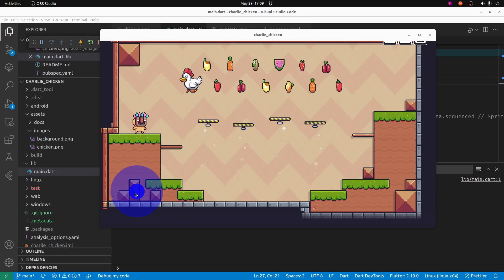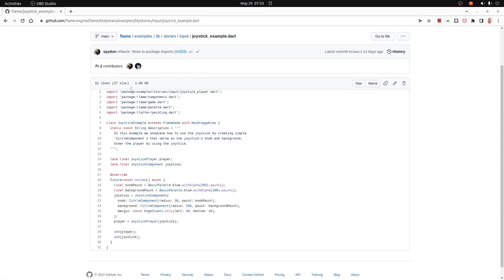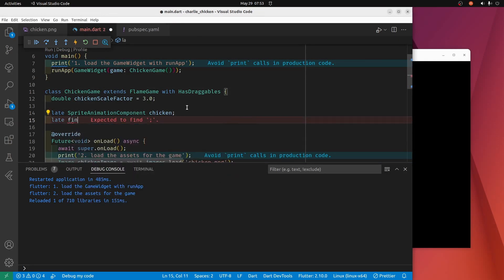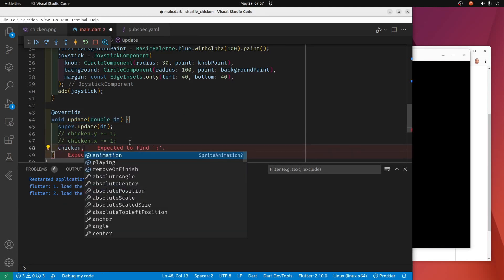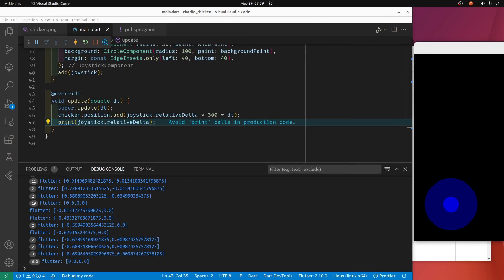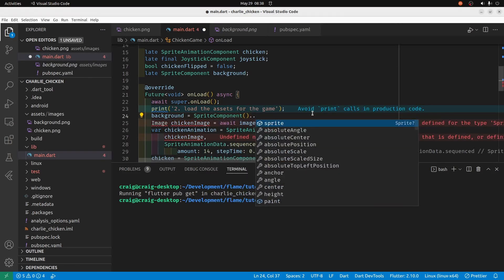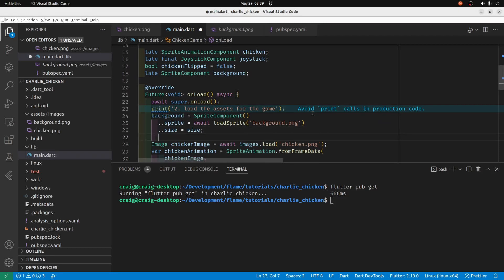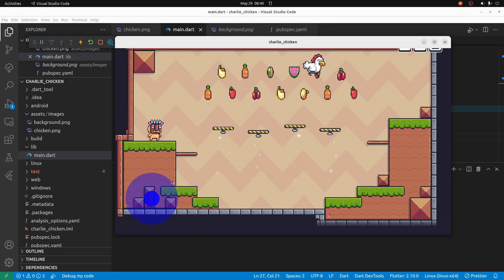5. Flame Virtual Joystick to Move Sprite Animation Component - Charlie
Use the Flutter flame virtual joystick to move Charlie the chicken around the screen.  Charlie is a SpriteAnimationComponent.

GitHub code repo, graphics, Flame, Flutter and Dart version information and more info in the playlist description.